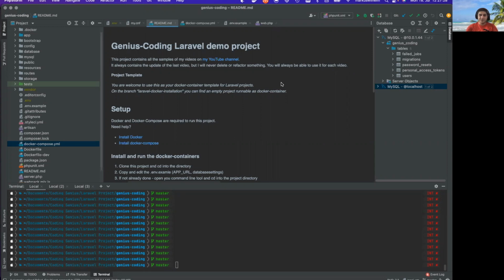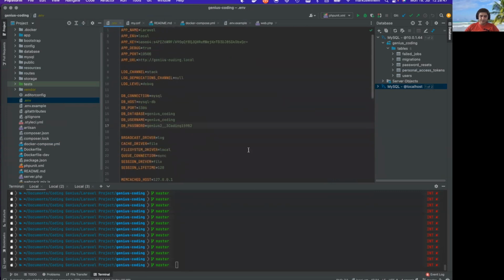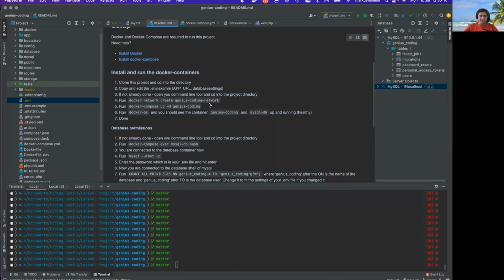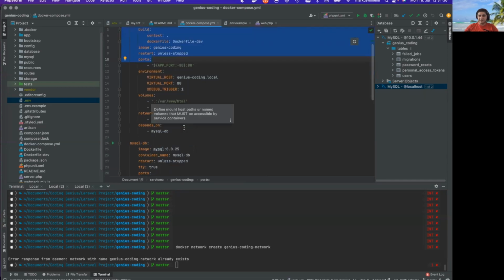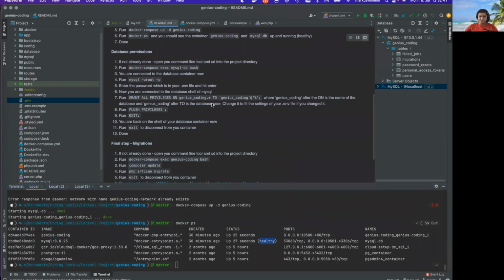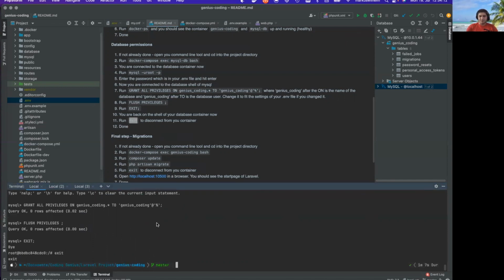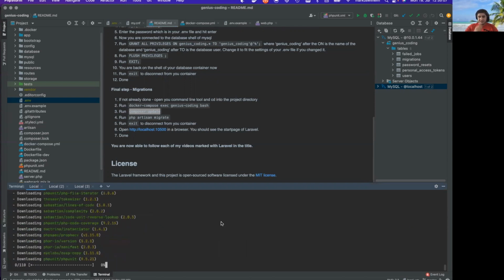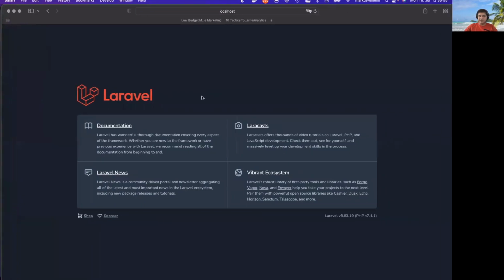Easy Laravel, MySQL and Docker in few minutes with docker compose! Laravel e-commerce!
- setup docker containers for Laravel ecommerce
- running your Laravel ecommerce application
- with MySQL
- with  docker compose.

You are welcome to use this as your docker-container template for Laravel projects.
On the branch "laravel-docker-installation" you can find an empty project runnable as docker-container with MySQL.

Why should we use Docker-containers for Laravel with MySQL?
Simple to ship it where ever you want. As a Docker-container your Database and your Laravel web application is runnable on any system. Simple checkout your project and run it with docker.

►Timestamps:
00:00 Laravel Docker Installation Requirements
00:51 Laravel Docker Container - How to run it
03:17 Laravel docker-compose file explained
04:17 Run the Laravel docker container with MySQL
05:17 Database Permissions for Laravel in Docker
06:46 Run Laravel migrations inside of the docker container